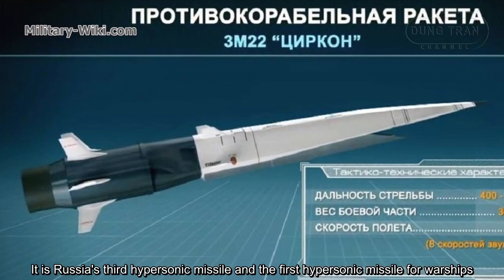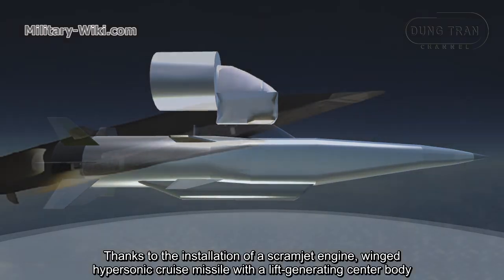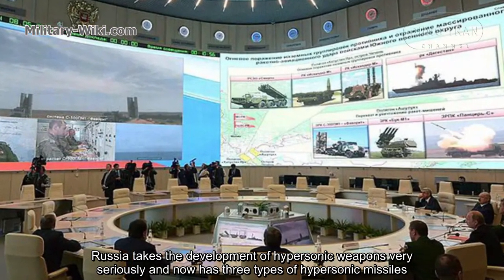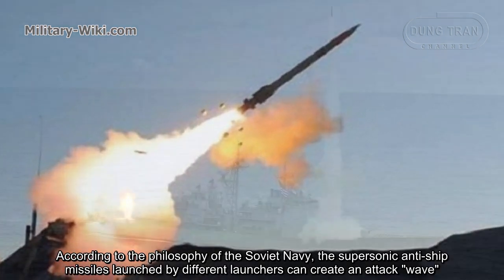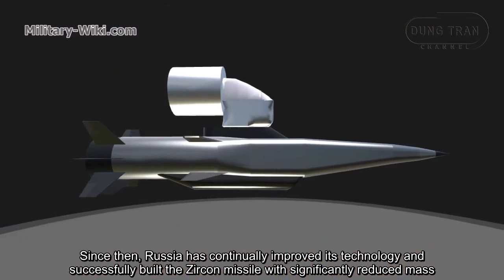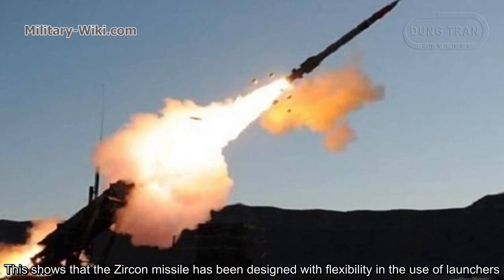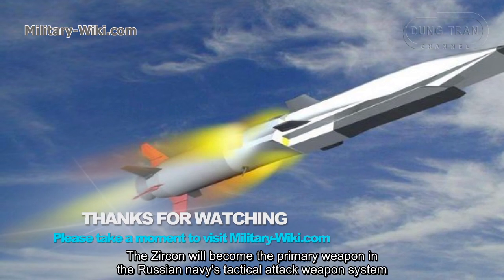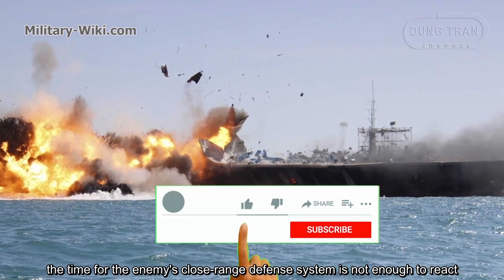This Why American Carriers Should Fear Russia's Zircon Assassin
According to TASS news agency, the Russian Admiral Gorshkov guided missile frigate recently successfully tested the Zircon anti-ship missile for the first time. The missile was tested on the Barents Sea and accurately hit the ground target with a range of more than 500 km.

It is Russia's third hypersonic missile and the first hypersonic missile for warships, after the Kinzhal air-launched hypersonic missile and the Avangard land-based hypersonic glide vehicle. Although the target of this test was on land, the main strike target of the missile was the US carrier strike group.

Thank you very much.
Best regards
Dung Tran.